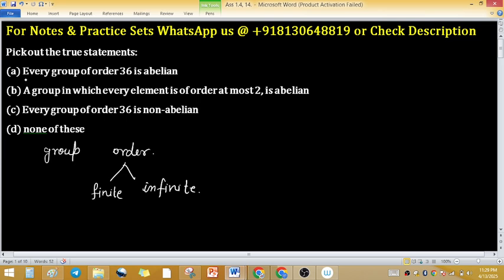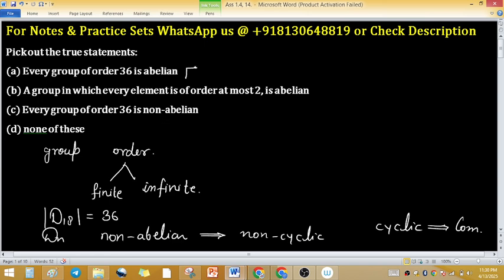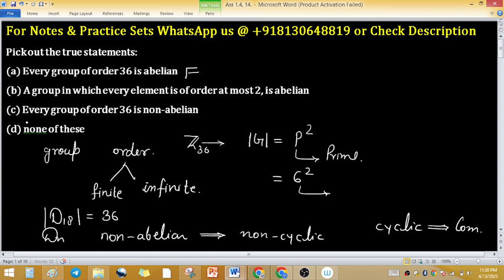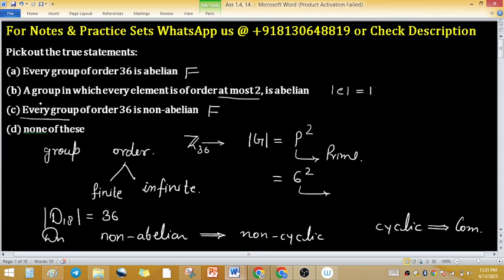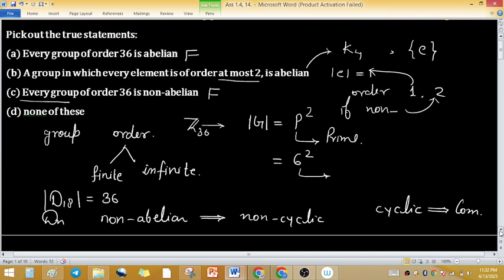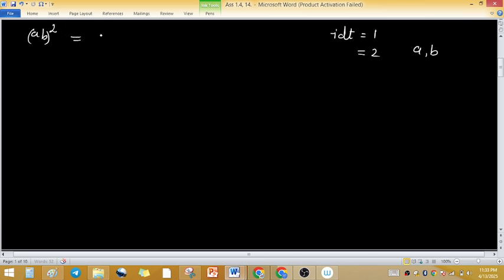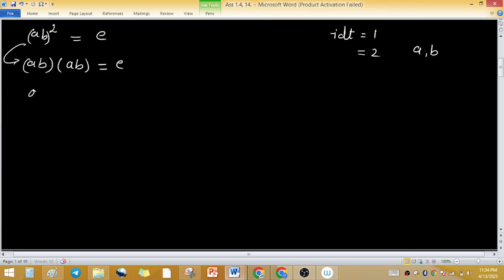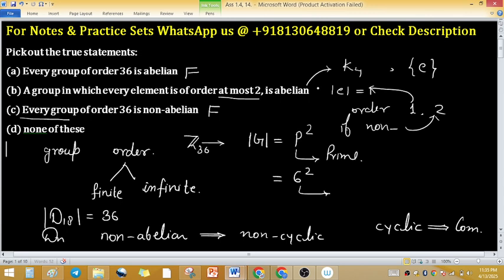A group in which every element is of order at most 2, is abelian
1. (i) Abstract Algebra 250 MCQs with Solution.

2. Linear Algebra 1000 MCQs based practice set.

3. Real Analysis 1000 MCQs based practice set.

4. ODE 733 MCQs based practice set.

5. Kerala PSC HSST Mathematics pyq solution download

6. BHU Pet Mathematics Previous Year Question Paper Solution.

7. MH SET Mathematical Science PYQ Solutions

8. SSB Odisha PYQs solution

9. TS SET Mathematics Previous year Question Paper solution

10.

11. TIFR Mathematics PYQs solutions

12. Gate Mathematics PYQ + Key

13. CUSAT CAT PG Mathematics PYQs from 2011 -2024

14. CSIR NET PYQs Solution from 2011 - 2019

15. NBHM M.Sc. &Ph.D. Question Paper 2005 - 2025 and their Solutions

48 Hours to MASTER Group Theory with These 5 Crucial Questions!

En Ass 1.4, 14
Key (b)